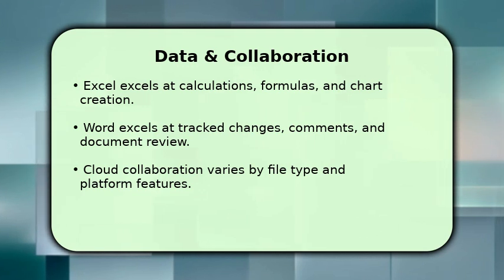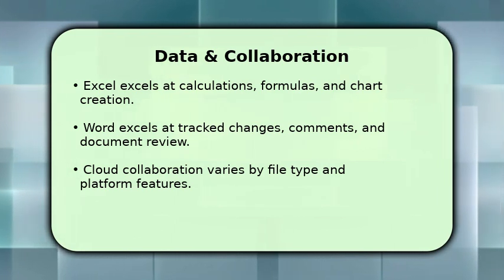Excel vs MS Word - Full Comparison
Excel vs MS Word - Full Comparison | 🔒 Surfshark VPN Deal — Stay private and secure. $1.99/mo + 3 Months Free ▸

In this video, we'll be comparing two of the most popular productivity tools in Microsoft Office: Excel and MS Word. We'll delve into their features, functionalities, and use cases to help you decide which one is best for your needs. Whether you're a student, professional, or simply looking to improve your workflow, this comparison will give you a comprehensive understanding of both applications.